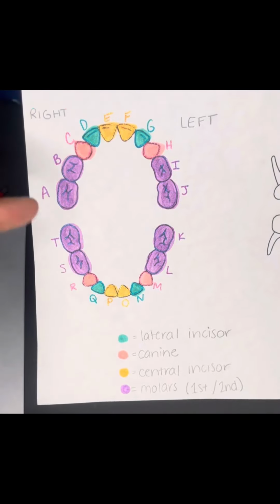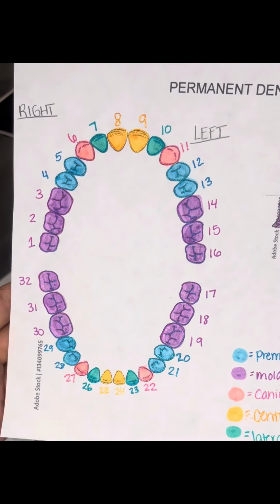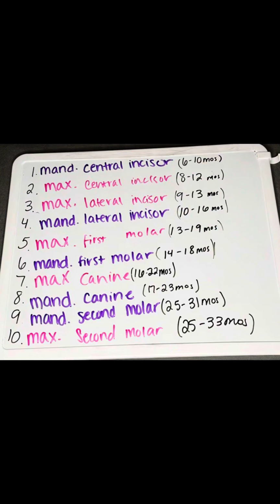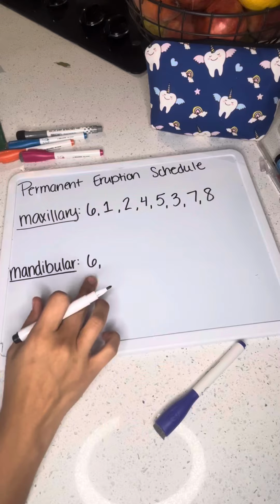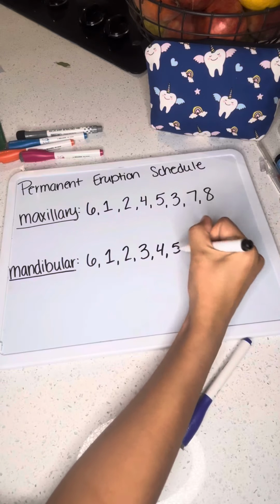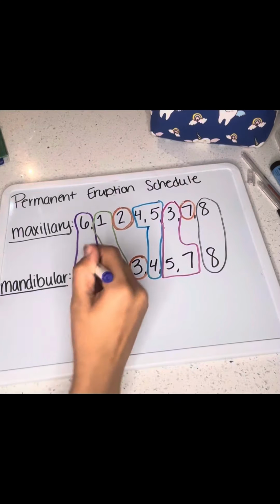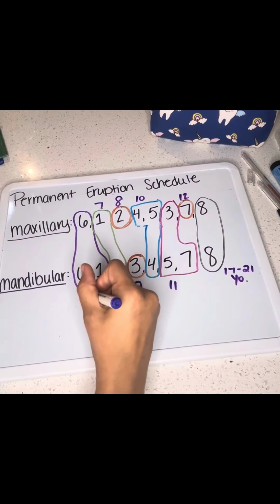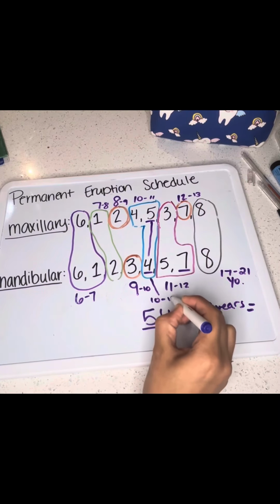MEMORIZE DENTITION AND ERUPTION SCHEDULES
Hi hi everyone! I’ve begun dental hygiene school so that’s why you have not seen as many miniature videos. I’m so sorry and I’m gonna work on that this weekend but this is actually one of my homework assignments memorizing numbering systems for the teeth and the teeth eruption schedule. I hope you guys enjoy this video.